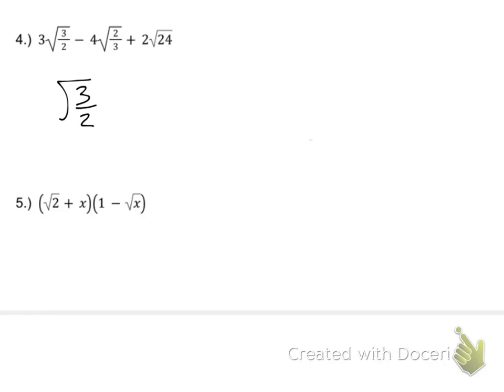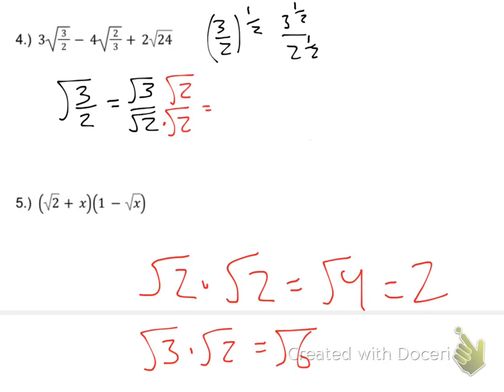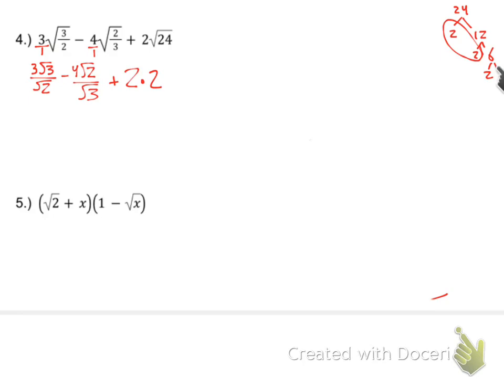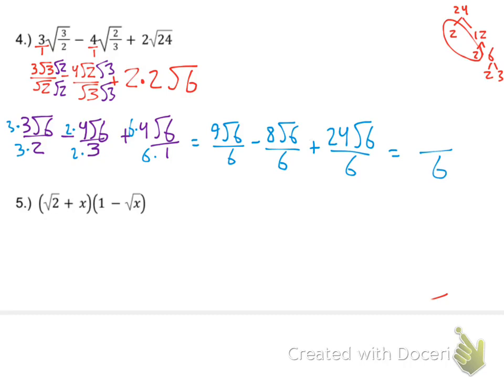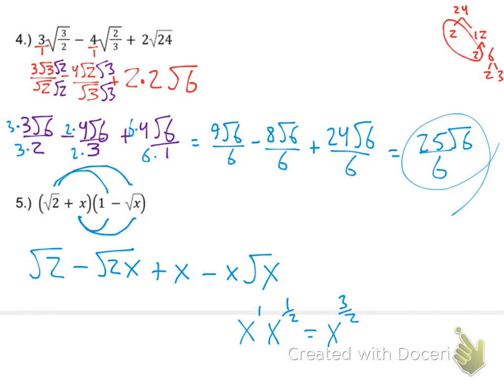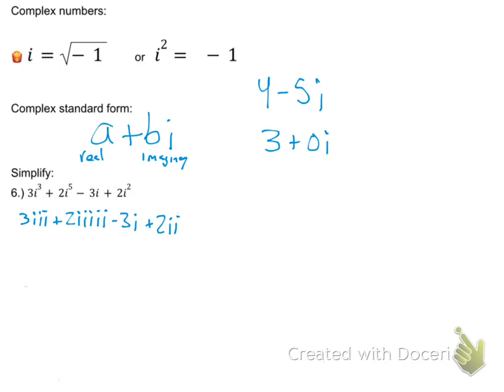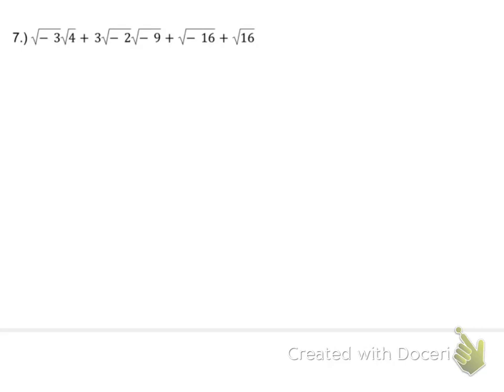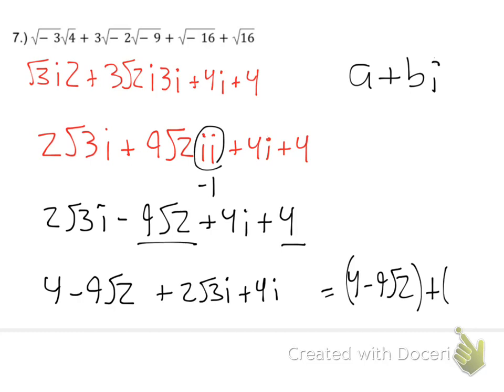geotrig L5 day 3